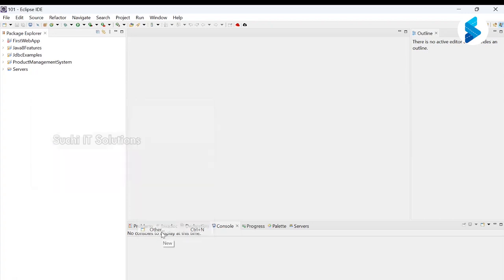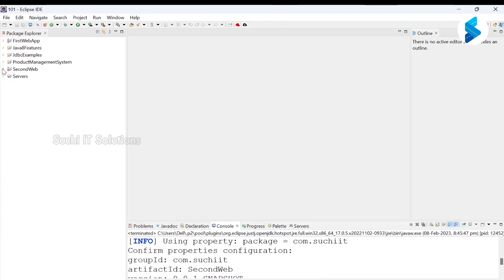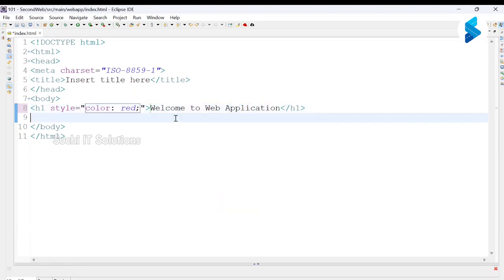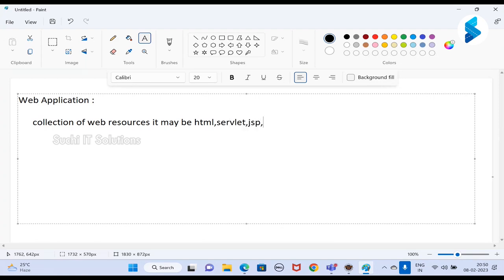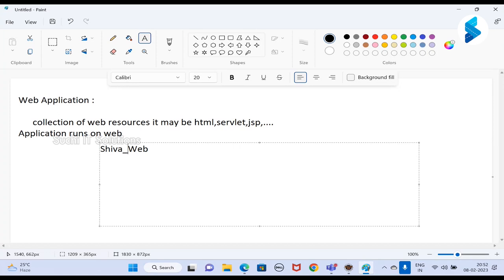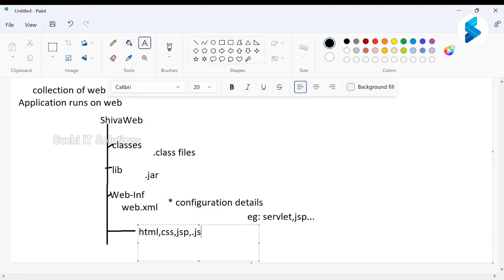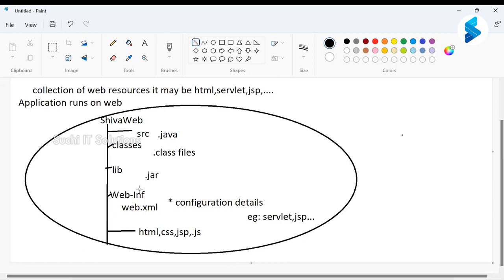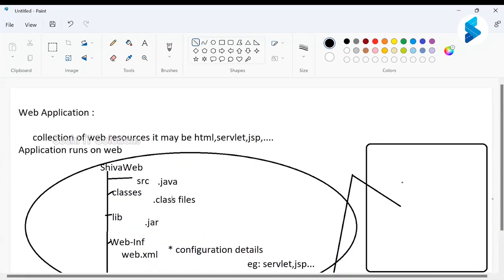02_Web Applications Maven Lifecycle Management | Backend Java Course for Advanced Level